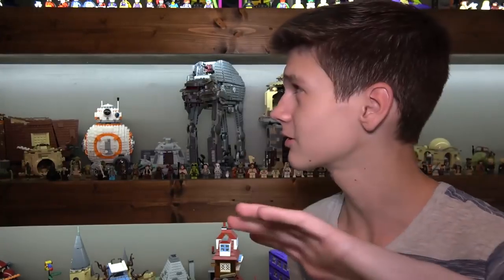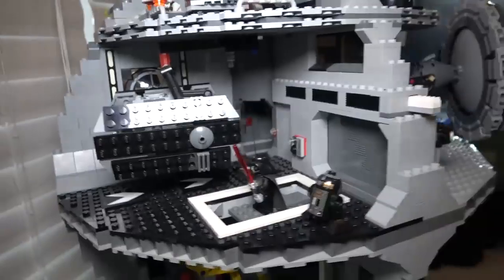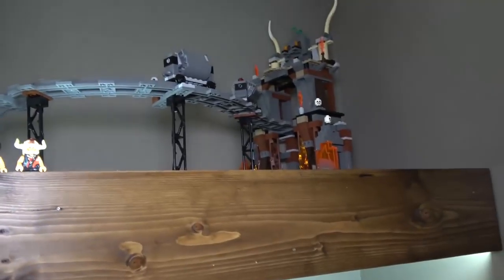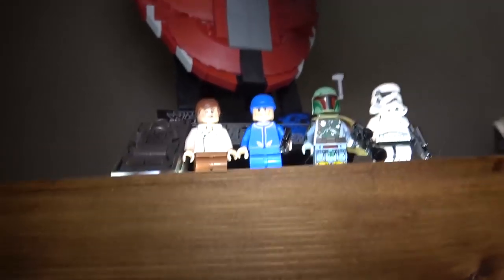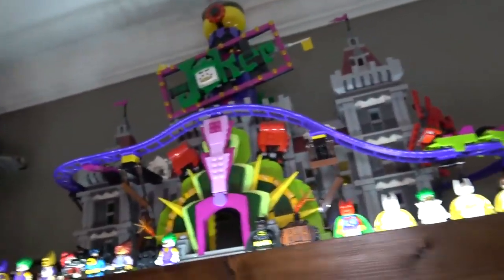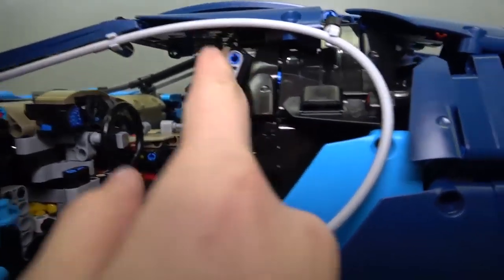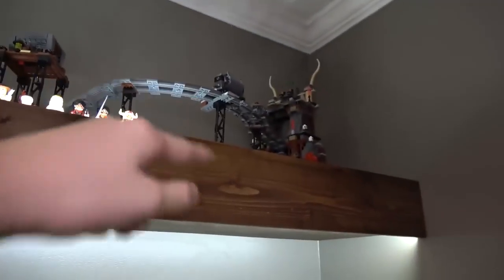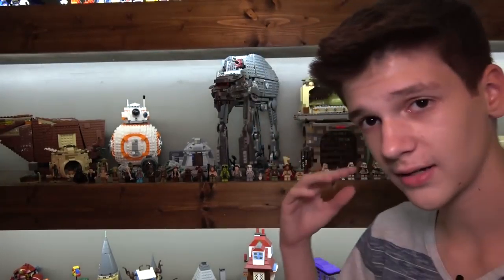Top 5 LEGO Sets!